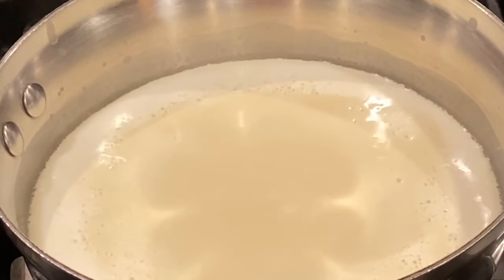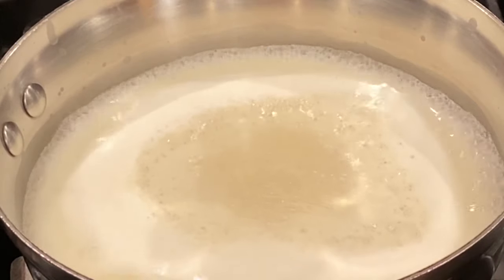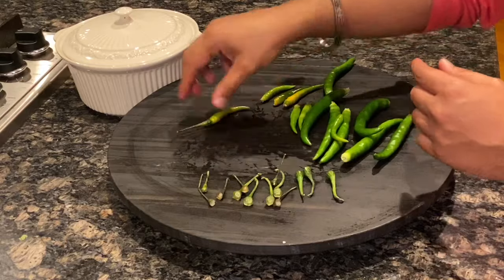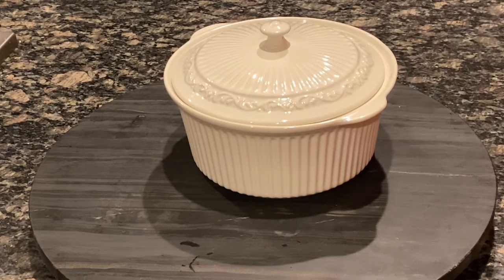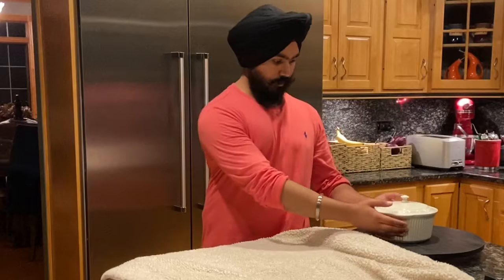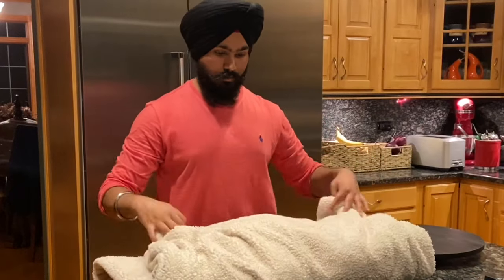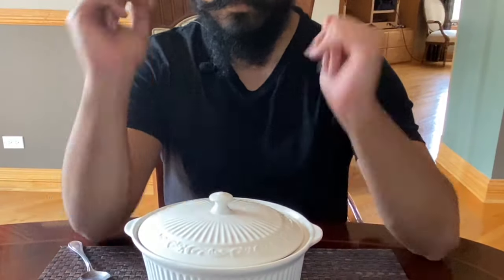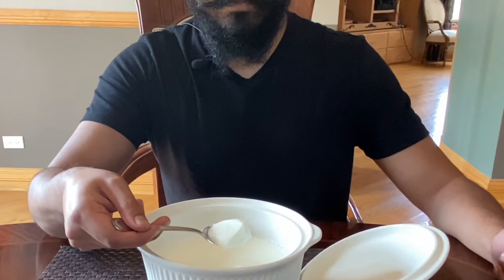Yogurt I Dahi I Curd Vegan Recipe 🌱🦁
Simple and quick vegan yogurt recipe. Plant based yogurt, in India it’s called curd or dahi.

Use this yogurt to make some Lassi or Mattar Paneer :)